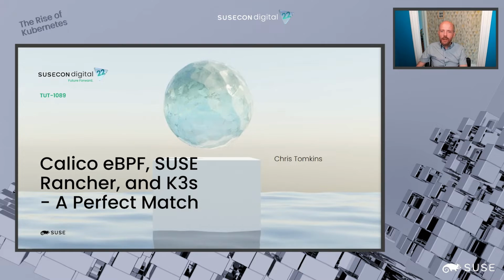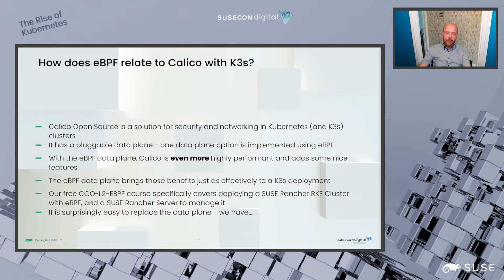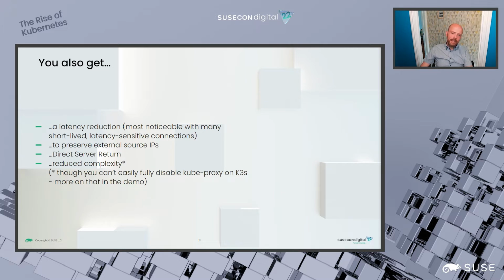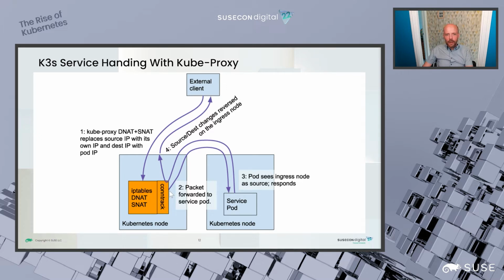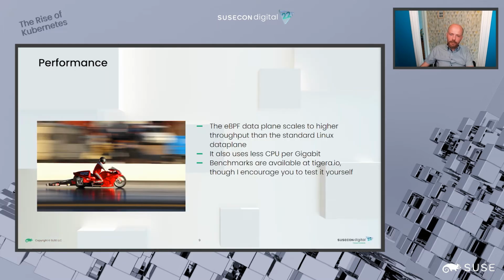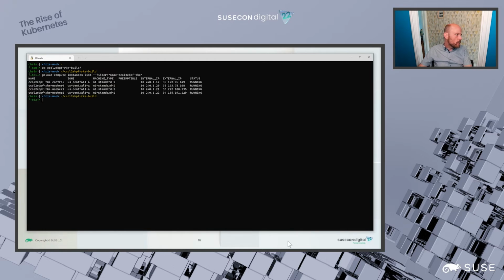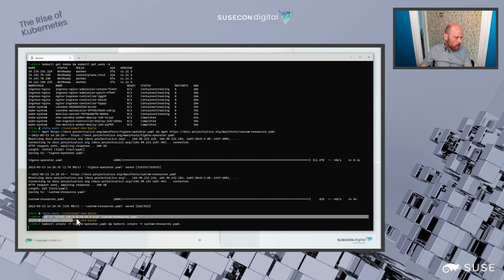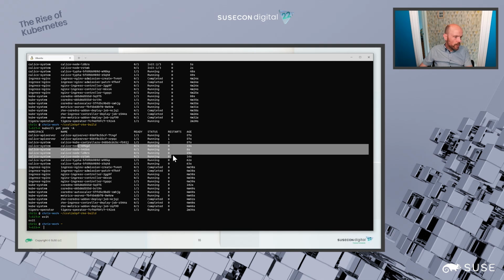Calico eBPF, SUSE Rancher, and K3s - A Perfect Match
SUSE Rancher with K3s is a great fit for the Calico eBPF data plane! Benefit from great networking performance and features with all the advantages of Rancher and K3s, including easy cluster operations and management and intuitive workload management.

The right data plane choice can help your cluster perform even better and match your needs closely. See a live demo and learn what Calico eBPF can offer for your SUSE Rancher and K3s clusters.

- Speakers: Chris Tomkins
- Session code: SUSECON 2022 - TUT 1089
- Session Category: Cloud Solutions
- Session Technical Level: Technical Intermediate
- Topics: Security & Compliance, Kubernetes, Microservices